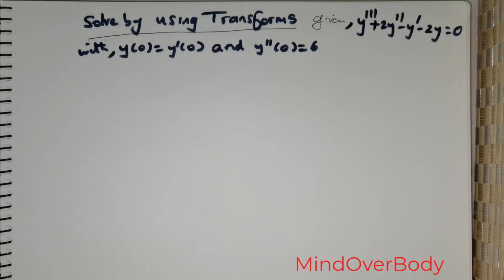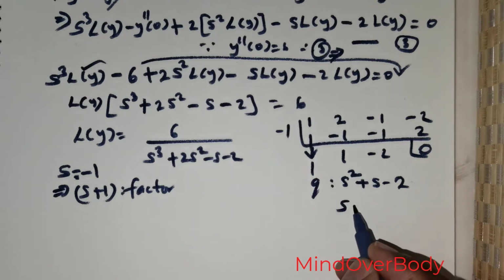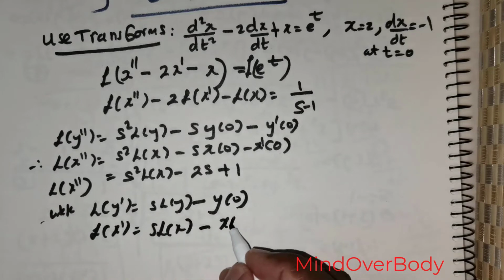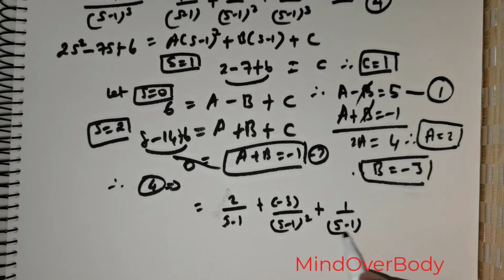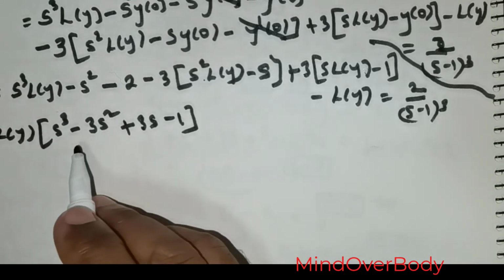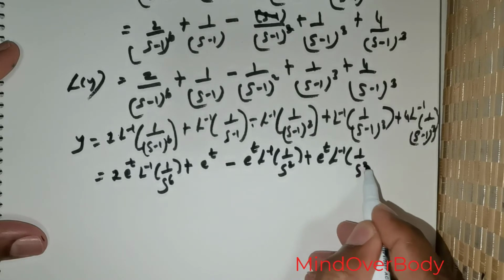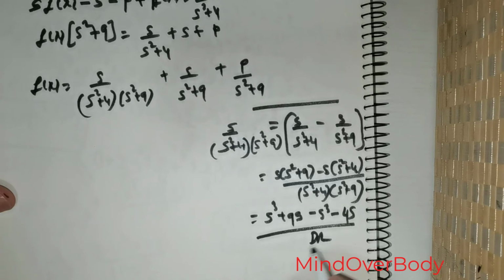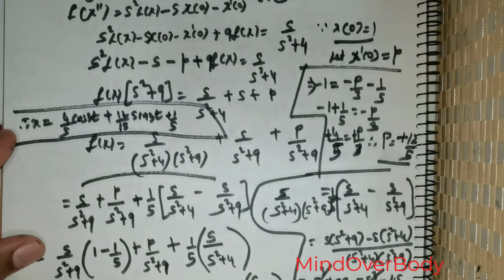Application of Laplace Transform and Inverse Laplace Transform|Most Important Problem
The Lesson starts off with Definition, Transform of Elementary Functions, Properties of Laplace Transform,  Properties of Inverse Laplace Transform, Application to Solution of Ordinary Differential Equations